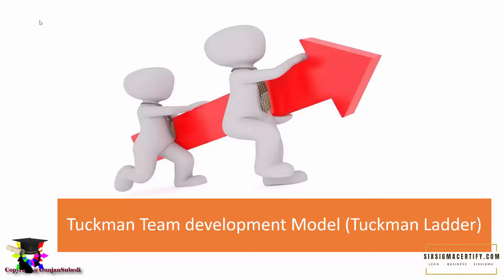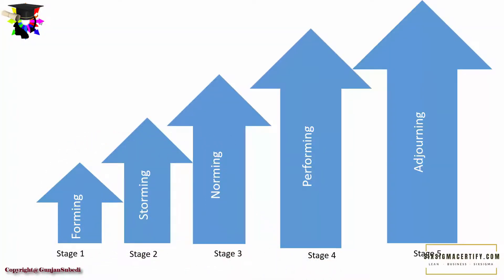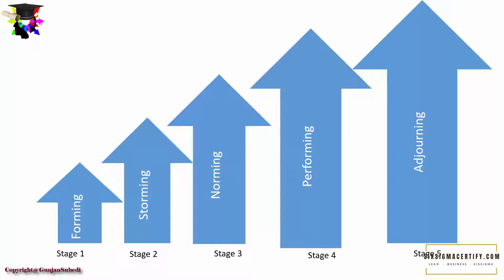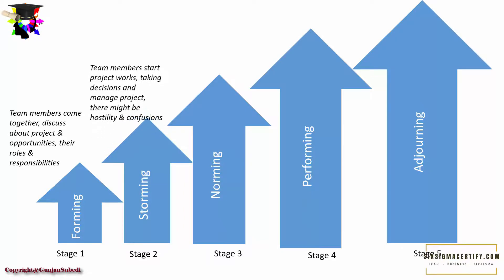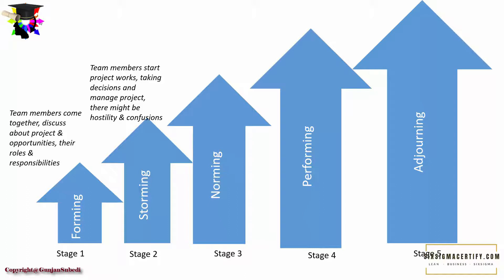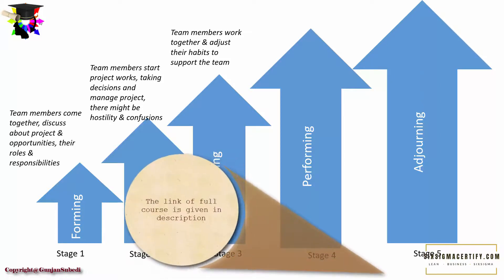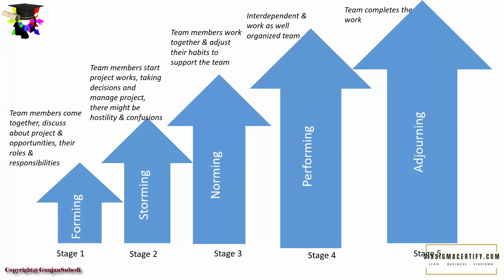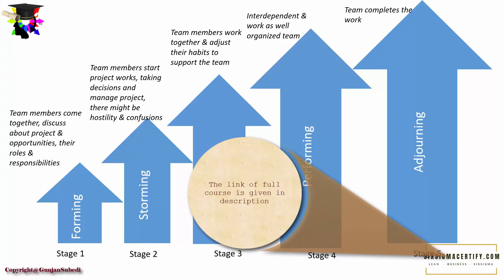Tuckman model of team development I Tuckman stages of group development I Tuckman's theory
We will learn Tuckman model of team development I Tuckman stages of group development I Tuckman's theory

There are 5 stages of team development as forwarded by Tuckman. There are basically 4 stages Forming, Storming, Norming, and Performing followed by adjourning.

These are also called Tuckman's Team Development stages

Get the full course on project management and related training, please click the following links-
Link of full course..